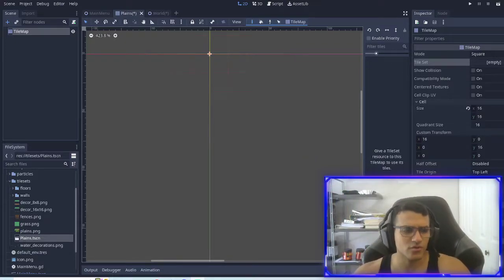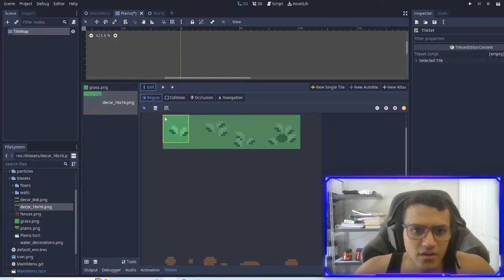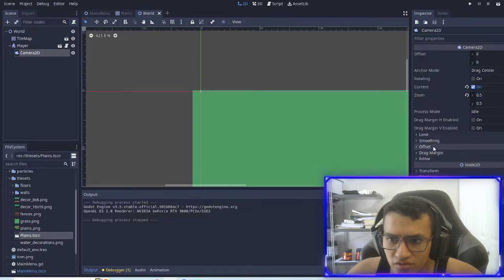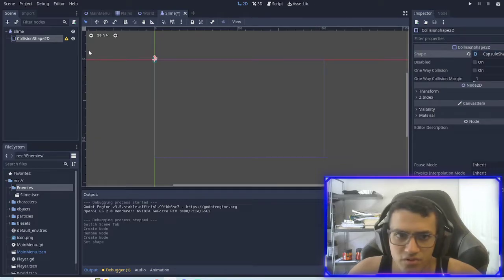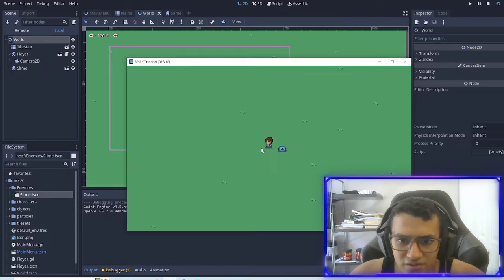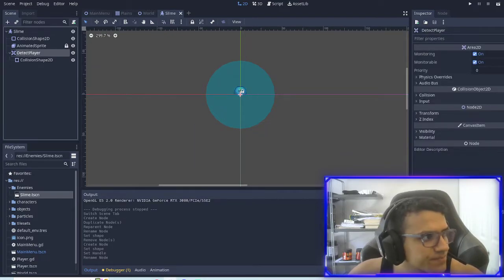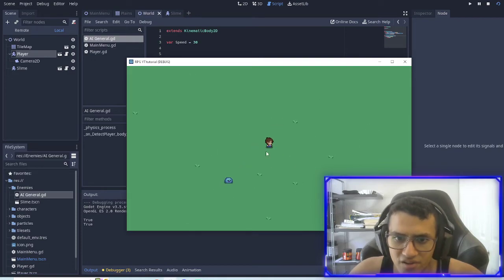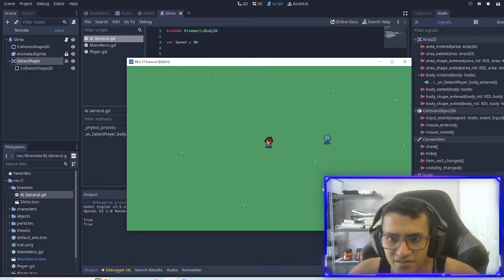Make an Action RPG in Godot 3.5 / Code Along P4 (Finishing Animation for Player) - Godot Engine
In this video we finish animating the player, then get started on our AI slime monster.